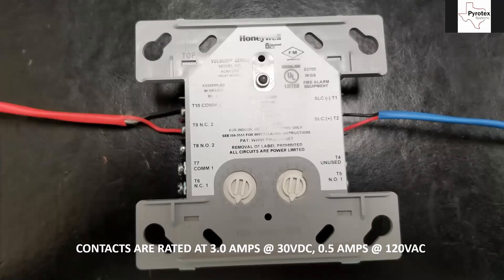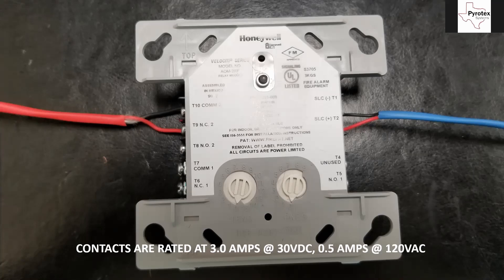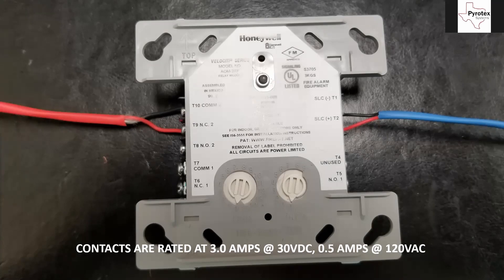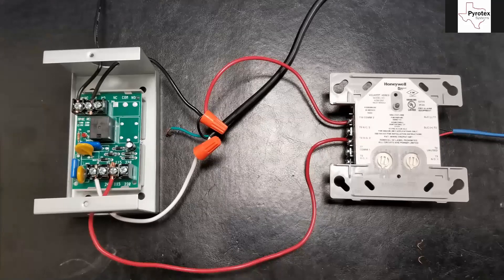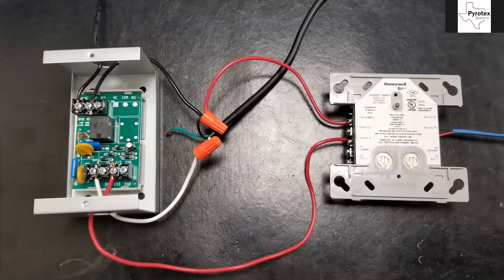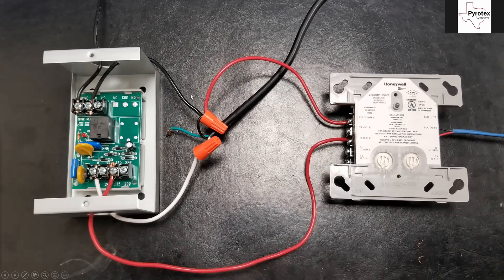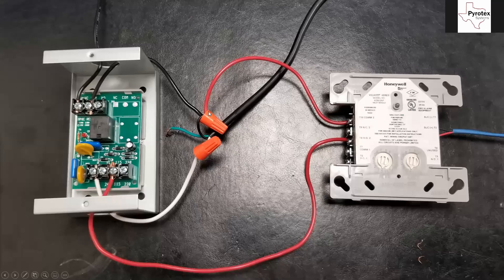Damper Relay Wiring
Wiring relays for smoke dampers